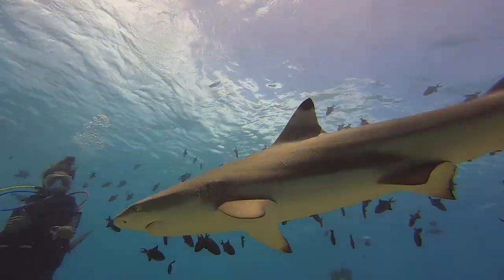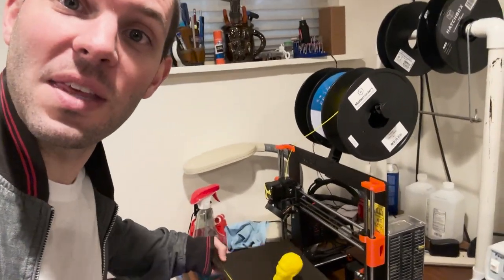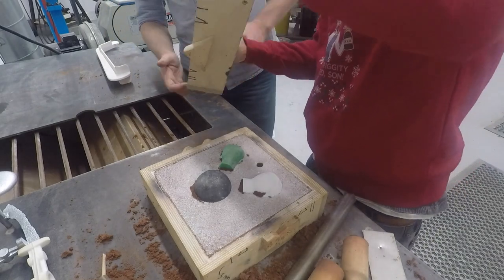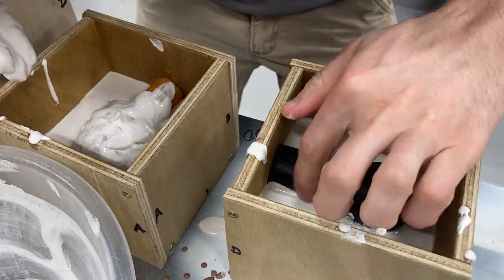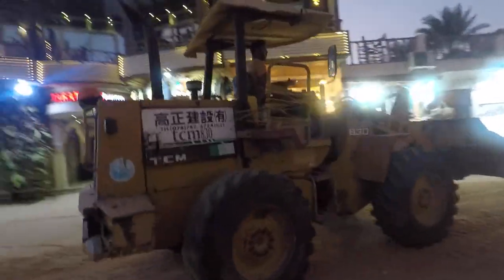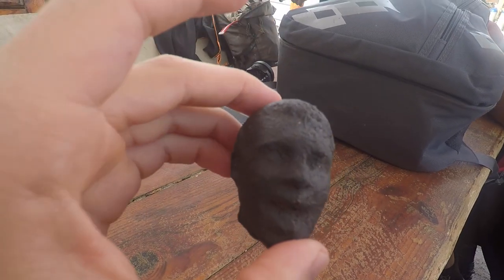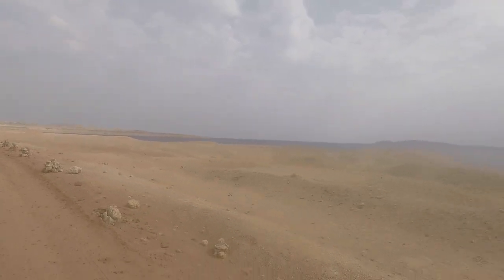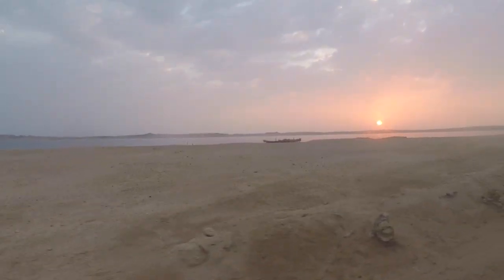Can My CLAY HEAD Save The CORAL REEF?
With all the problems in todays oceans of icebergs melting, over fishing, and coral dying, I know I can help in some way!  And the biggest problem if I was a fish is not having a home after a long day in the water, so I am building a good home in the coral reef that can hopefully make a good impact on the Red Sea in Sharm El-Sheikh and Dahab, Egypt.

I took many pictures of my head and stitched them into a 3D model using photogrammetry with a program called Meshroom.

I first started with color 3D printing on a Projet 660 Pro printer.  This uses an ink color liquid along with a binder that is painted on fine plaster to give a high detailed color print to a 3D object.  It is then covered in super glue to give it strength.

The next head was made in an additive manufacturing method that is very popular called Fused Deposition Modeling.  I used Polylactic Acid (PLA) and printed it on my Prusa MK3 printer.

The third head was made in a subtractive mold of PLA and silicone.  This was a 2 part silicone resin and took 24 hours to cure.

The metal head was made with casting molten aluminum in a sand cast and then letting it harden.  The sprue was then removed and the heads were polished.

And the final head was made with clay and ceramics.  I used terracotta and earthenware slip clay, but first made a plaster mold of my head.  After letting the plaster dry for a week, I then could pour the liquid clay into the plaster mold, this is called slip casting.  After about 40 minutes the clay is poured out and we have the high detailed version of our part made with a hollow shell of clay.  I added many different types of glaze and paint to the heads and then fired them in the kiln.

We then travelled to Sharm El-Sheikh and Dahab in Egypt, beautiful cities along the Red Sea.  Our scuba instructor brought us to some amazing dive sites and we spent a week doing 3 dives a day.  The water was warm and the coral reefs are some of the best in the world.  Hopefully my ceramic heads will become a coral reef sanctuary for many fish and marine life.

0:00 Coral Reef Housing Crisis
0:54 Photogrammetry
1:16 Color 3D Printing
2:10 FDM Printing
3:23 Silicone
4:10 Aluminum
6:37 Slip Casting Ceramics
9:08 Scuba Diving in Egypt!
16:19 Did It Work?